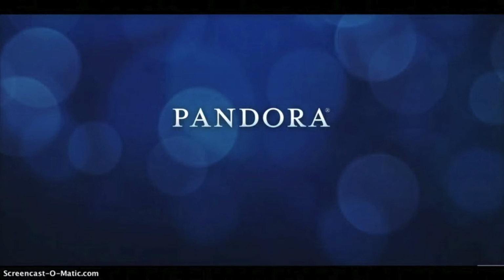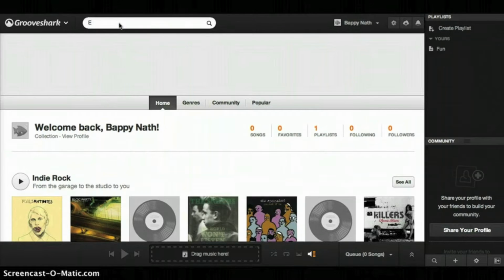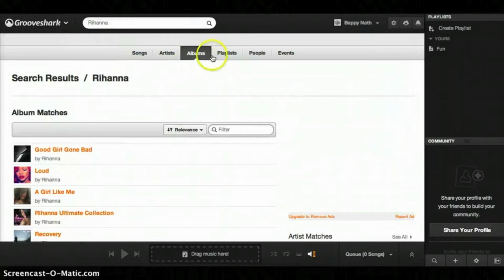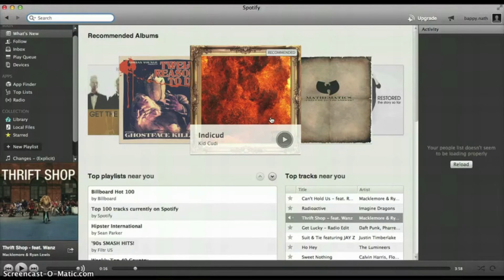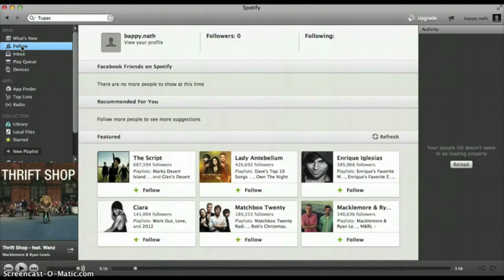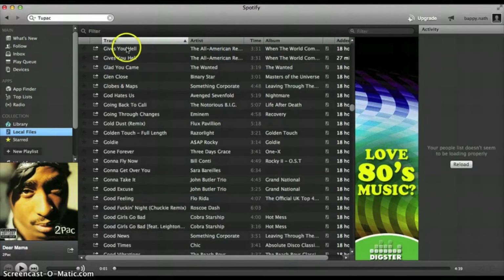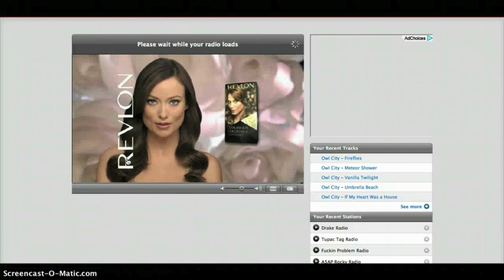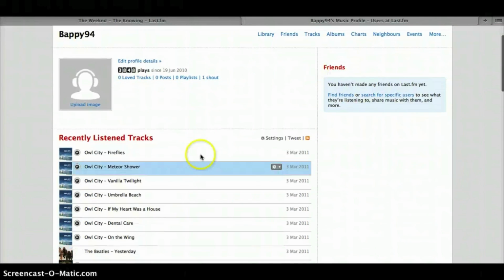Internet Music Streaming Screencast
Screencast for Syracuse University's IST 233 Class.